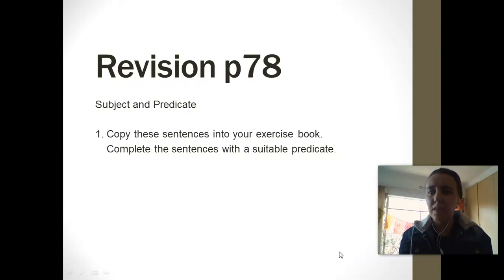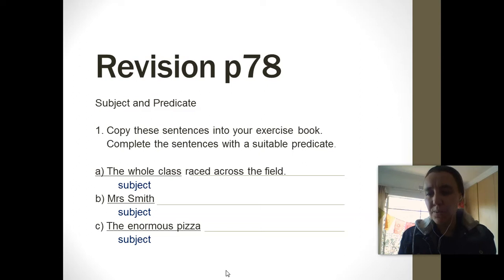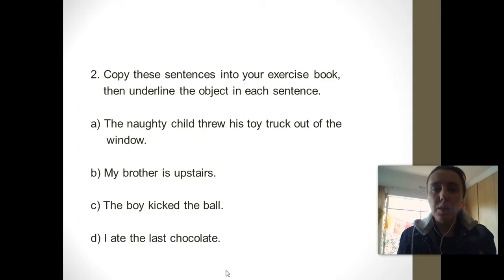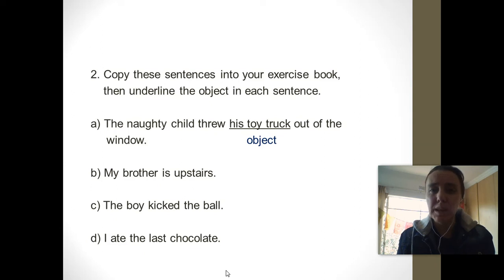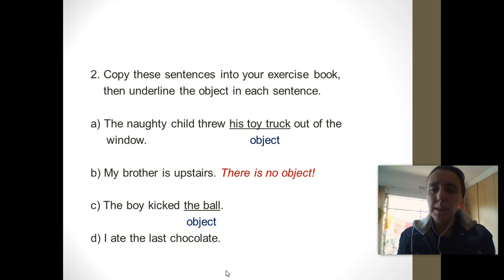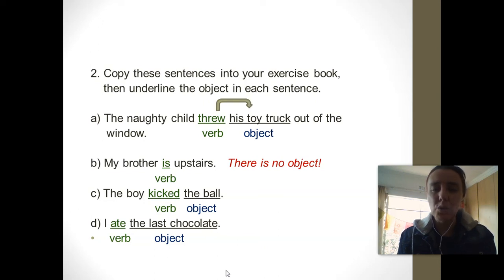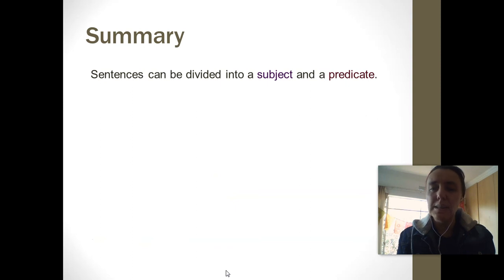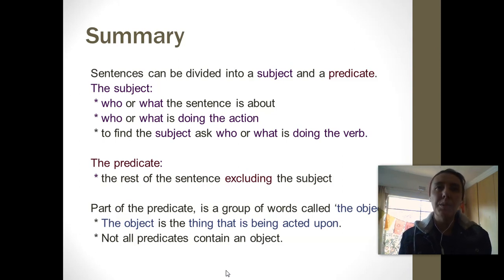Grade 6 Eng Lesson 2 Language Revision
Revision p78 Ex 1 and 2